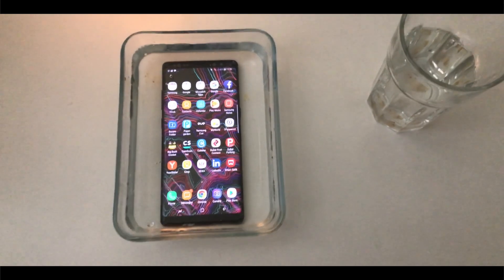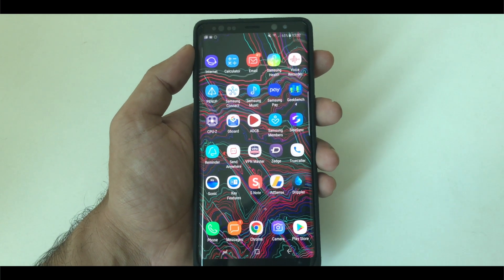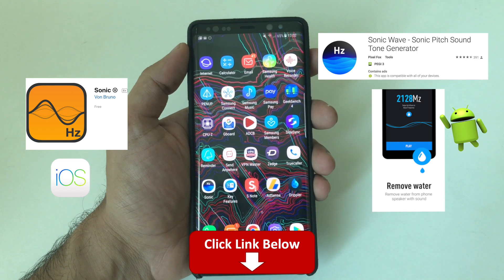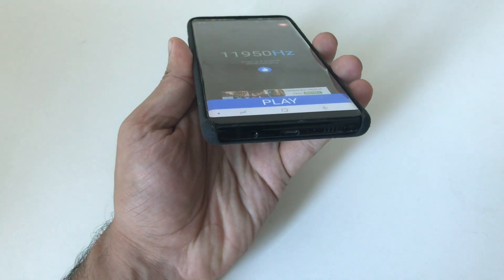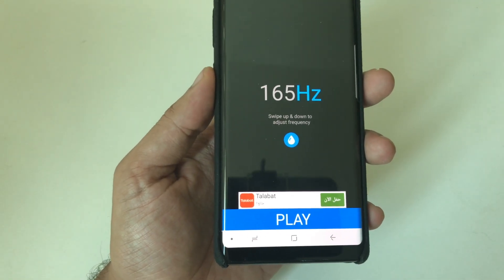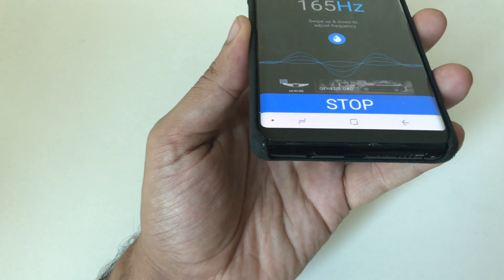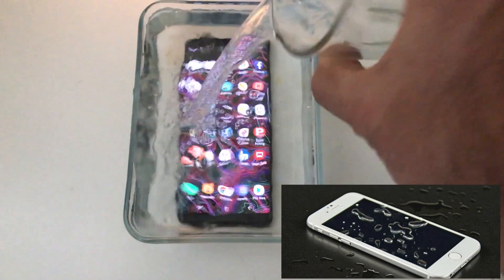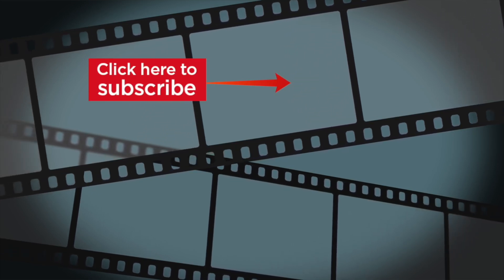How to Remove Water from your Samsung Speakers 🔥🔥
This video is about how to remove water from any android smartphones speakers.

Sonic removes water out of the speaker grill of any android phone or iPhone it uses sine waves to remove the moisture and water

IT MUST BE USED ON YOUR SMARTPHONE AT 165HZ FREQUENCY ONLY both iPhone and android

Its a FREE application in play store and App Store respectively